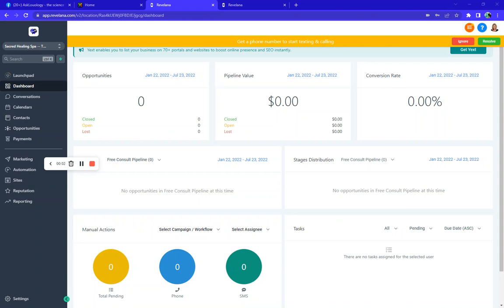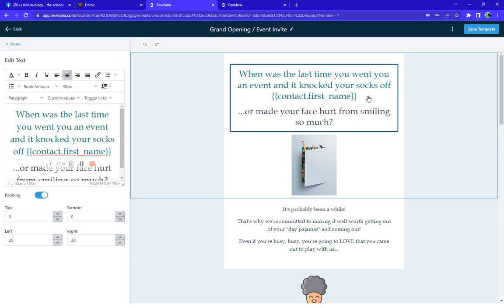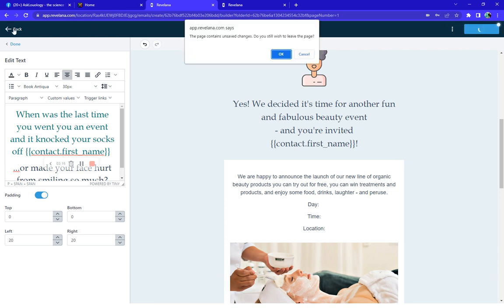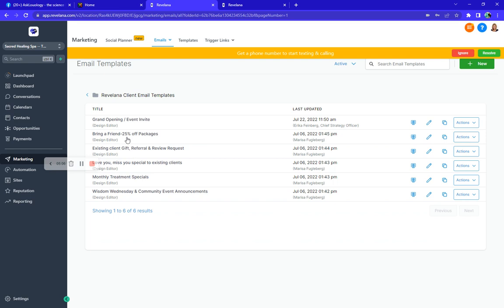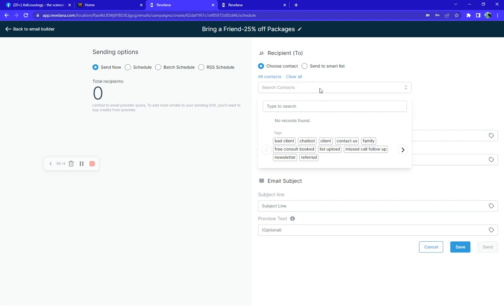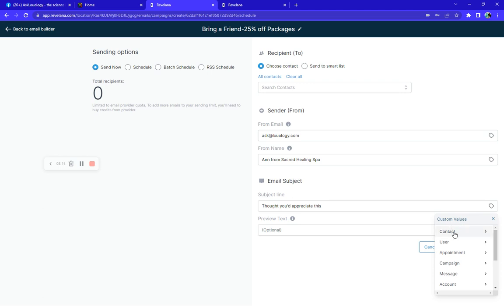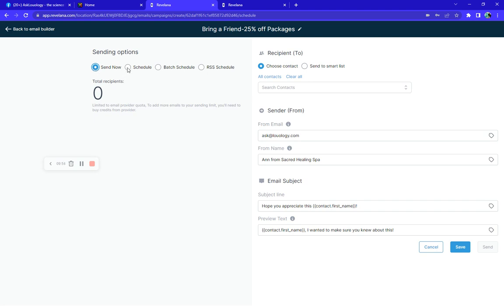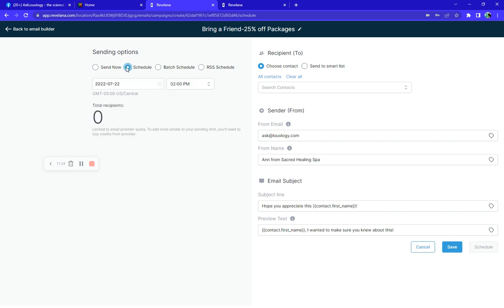How To Set Up An Email Marketing Campaign & Sent In Revelana -Crushing it in Aesthetics Channel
If you're already using a free Gmail account, you're familiar with how it works. In addition to this, you also get access to Google Meetups, where you can host video meetings with up to 100 participants and record them for later use. You also get 30GB of storage space, perfect for start-ups. If you need more storage, you can upgrade to $12 per user for 2TB of storage and 150 participants in video meetings. We also show you how to set up alias email accounts, which can be useful for customer support and marketing purposes. Lastly, we recommend getting a web domain from Blue Host or GoDaddy for your business.